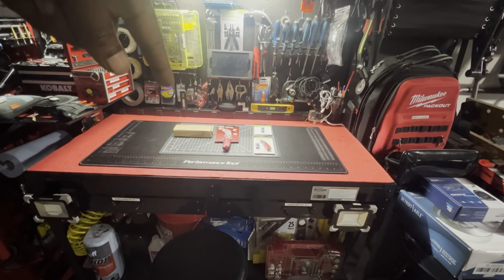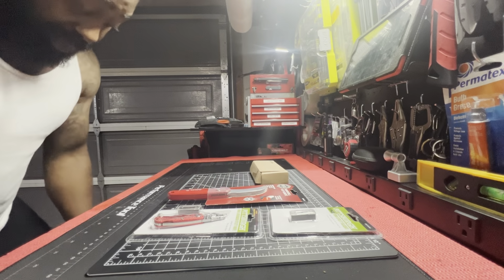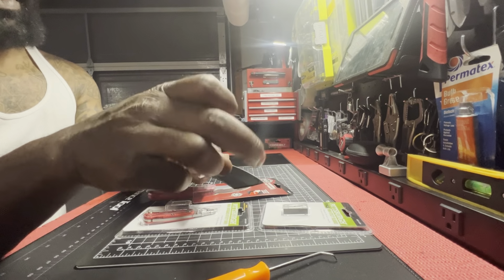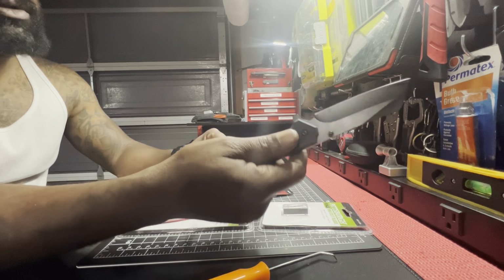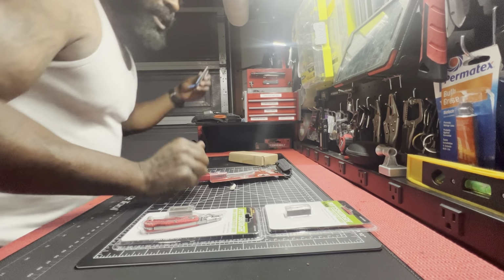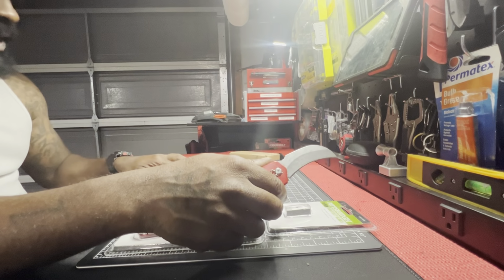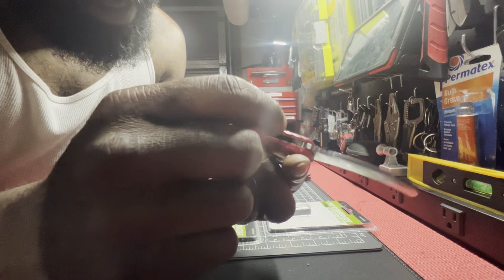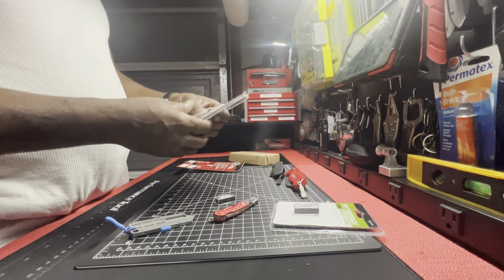😱 Tool Haul #60 Doyle Hawk Bill Knife Pittsburgh Utility Knife Flissa Folding Pocket Knife